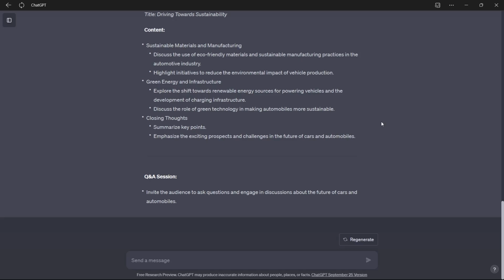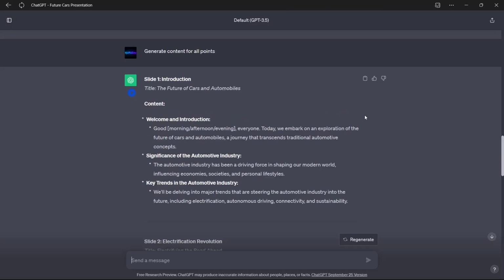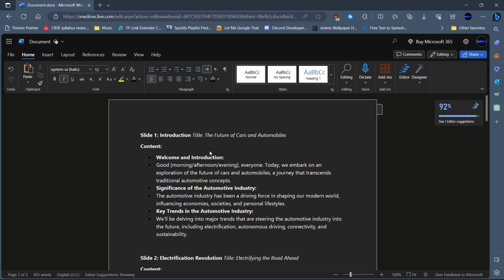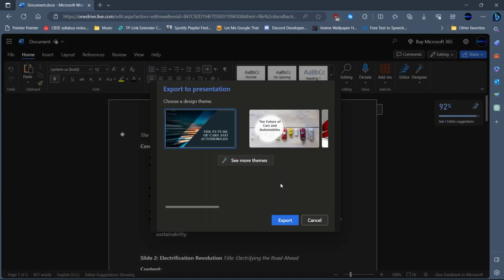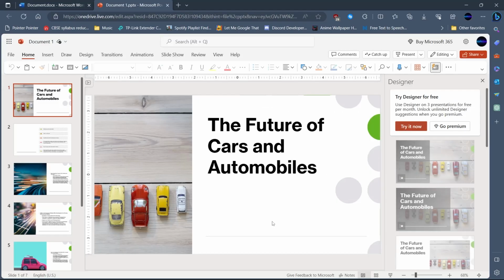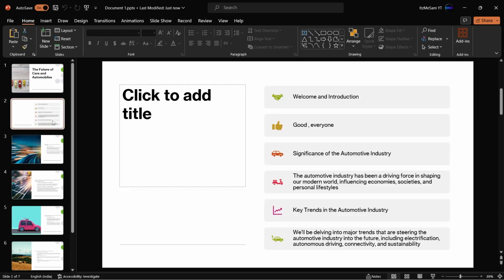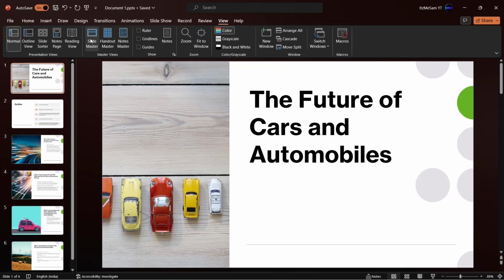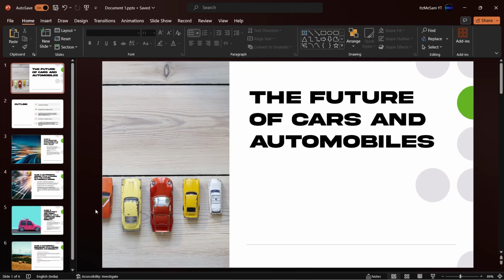How You Can Use CHATGPT To Generate Your ENTIRE PRESENTATION In Under 3 Minutes!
🚀 Unlock the Power of AI: Generate Your Entire Presentation with ChatGPT! 🚀

Dive deep into the incredible world of artificial intelligence and demonstrate how you can leverage the mighty CHATGPT to effortlessly create your entire presentation. Say goodbye to hours of brainstorming and drafting - let AI do the heavy lifting!

💡 Why CHATGPT for Presentations?
Overcome writer's block and information overload. Discover the efficiency and creativity boost that ChatGPT brings to your presentation creation process. Learn how to tailor the AI-generated content to suit your style and message, ensuring a presentation that stands out.

🚀 Ready to revolutionize your presentation game? Hit play now and harness the power of ChatGPT! 🚀